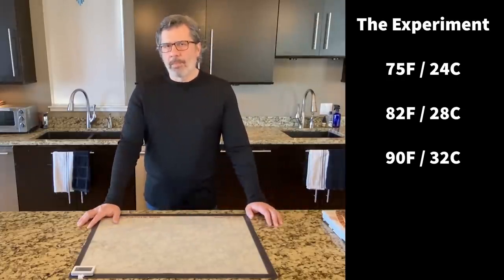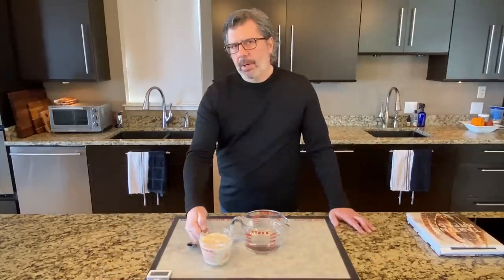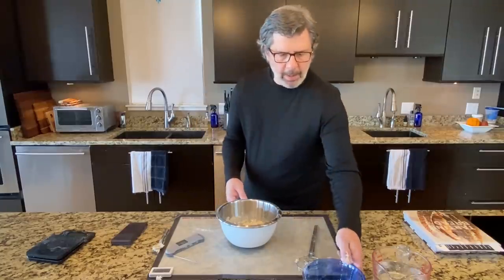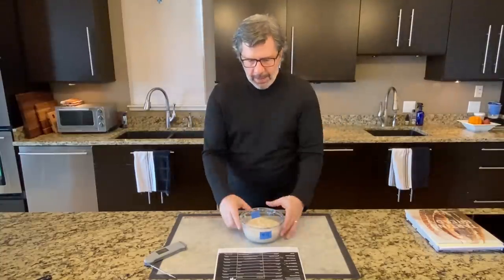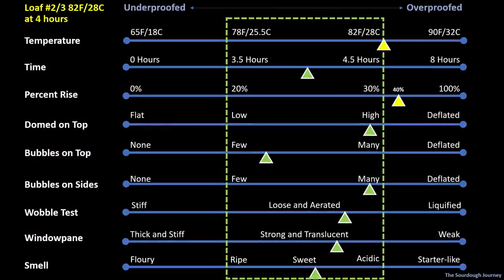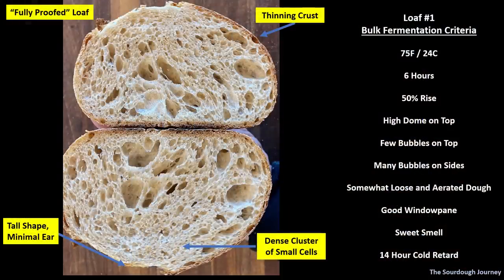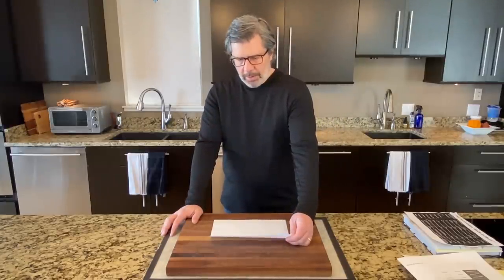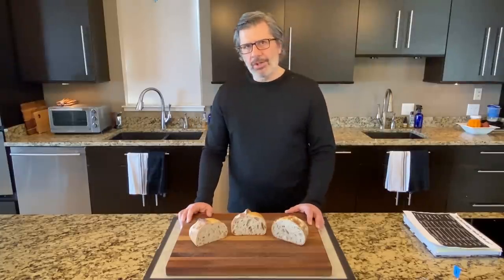When is Bulk Fermentation Done? Episode 7 - "Some Like it Hot: The Temperature Effect"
How does temperature impact bulk fermentation?  This video explores the impact of temperature in bulk fermentation and is for beginning to intermediate sourdough bakers.  Tom bakes four loaves in this in-depth study, with bulk fermentation temperatures between 75F/24C and 90F/32C.

This videos is jam-packed with scientific information related to temperature and sourdough baking, including:
- Impact of temperature on bulk fermentation times
- proofing chambers
- desired dough temperature calculation
- when is bulk fermentation done?
- countertop final proof vs. cold retard
- what happens to dough temp in refrigerator
- what happens to dough temp in oven
- and more!

The results of this experiment are fascinating and ground-breaking.

This long-format video demonstrates every step in the experiment.  You may wish to jump the Findings and Summary first, then watch the video from the beginning.

0:00 Introduction
1:15 Related Videos
2:23 Why is Temperature Important
4:56 Recipe and Experiment
8:42 Temperature in BF
13:08 The Party Analogy
15:46 Warm Temp Techniques
17:03 Peak-to-Peak Deacidification
19:53 Float Test
21:50 Yeast Standard Time
27:01 Desired Dough Temp
31:44 Mixing for DDT
34:51 Proofing Chambers
43:12 Stretch and Folds
47:36 Loaf #1 BF Done
56:22 Dough Temp in Bench Rest
57:12 Dough Temp in Fridge
59:11 Loaf #2,3 BF Done
1:07:01 Loaf #4 BF Done
1:12:09 Baking the Loaves
1:12:44 Comparing the Loaves
1:16:00 Cutting the Loaves
1:26:11 Additional Findings
1:31:04 Oven Temperature
1:34:59 Recap of Bulk Fermentation Times
1:37:22 Summary and Lessons Learned